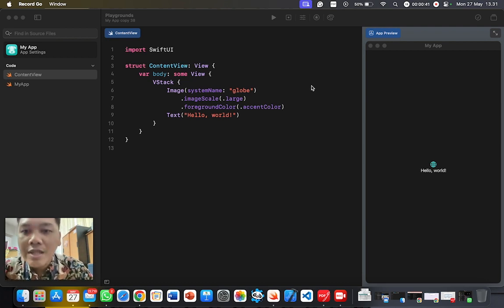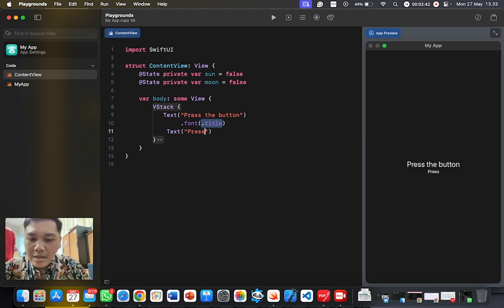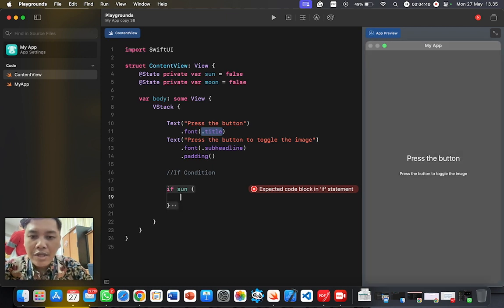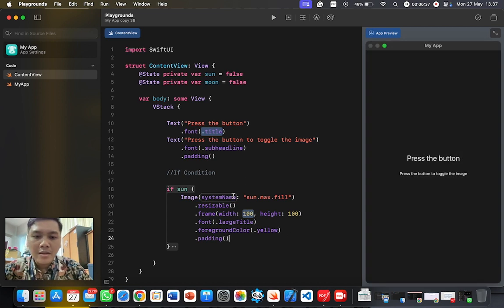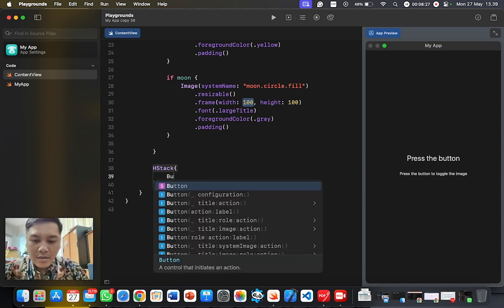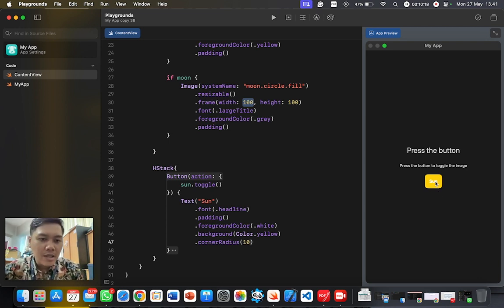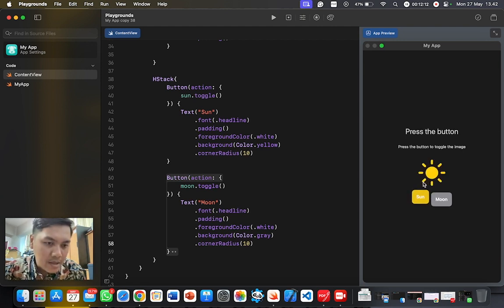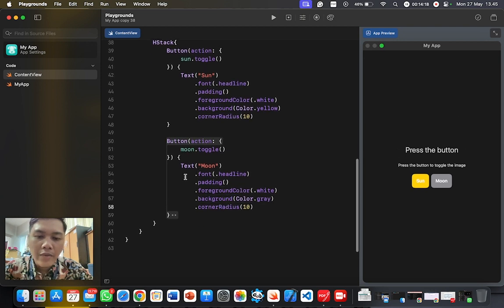Learn SwiftUI: Toggle Between Sun and Moon Icons with Buttons | Swift Playgrounds Tutorial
Welcome to our SwiftUI tutorial! In this video, we'll show you how to create a simple SwiftUI application that toggles between sun and moon icons using buttons. This is a perfect beginner project for those learning Swift programming and Swift Playgrounds.

What You'll Learn:
- Basic SwiftUI view structuring
- State management with @State
- Conditional rendering with if statements
- Using SwiftUI Buttons to toggle views

Happy coding! 🌞🌜